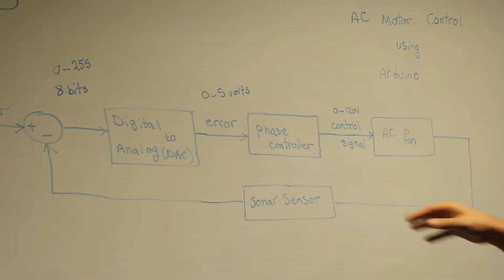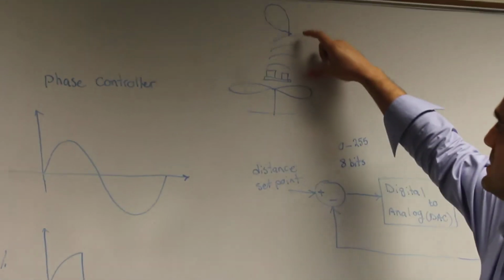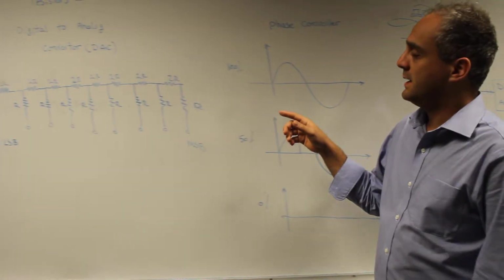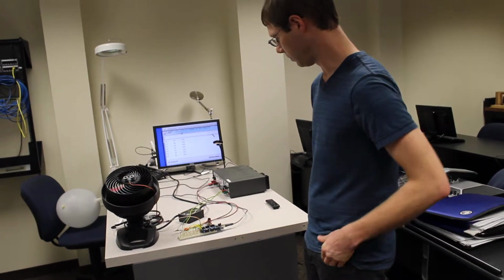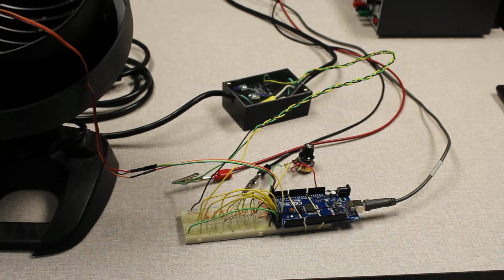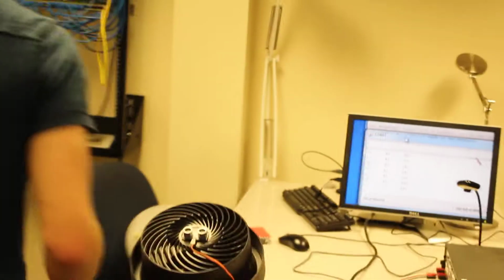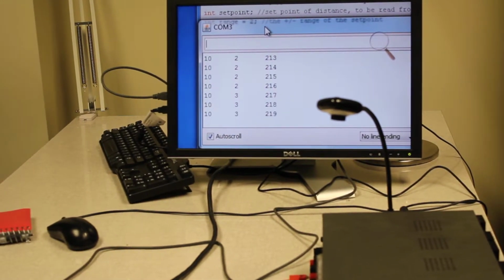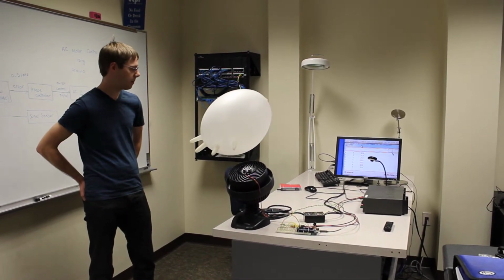Controlling speed of a Fan using PID Controller and Ultrasonic sensor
This is the term project for the Motor Drive LAB EET390L at ECPI University in Northern Virginia. The project completed by David Naines under Dr. Jafari's supervision. The main purpose of the project is to come with a control algorithm (in this case PID) to control the position of a balloon above the fan by controlling the speed of the fan. An Ultrasonic sensor and Arduino Mega 2560 was used in this project.